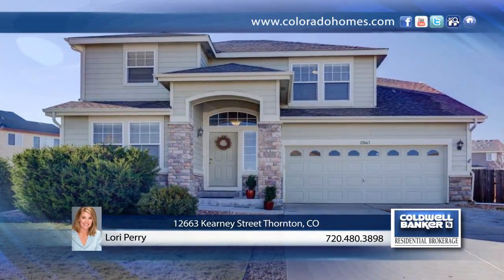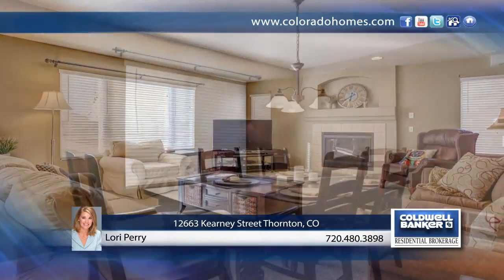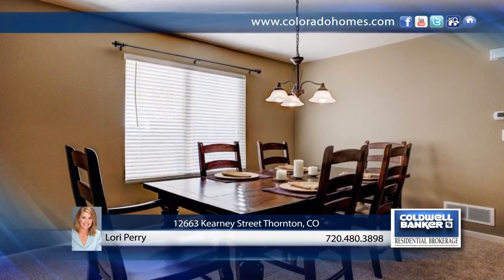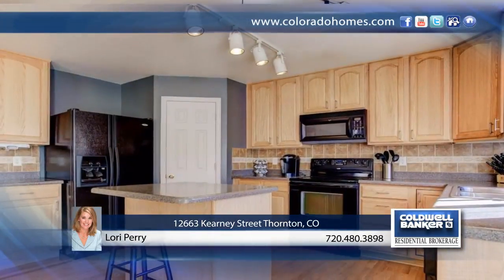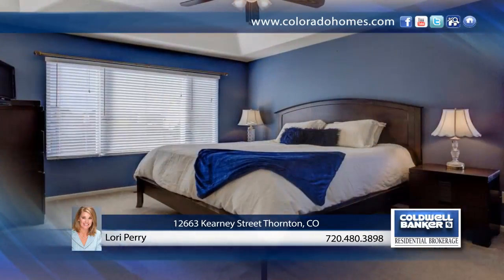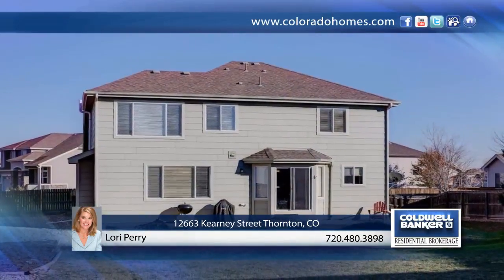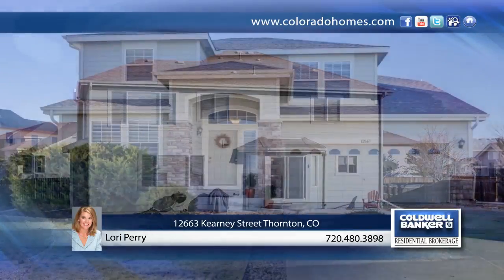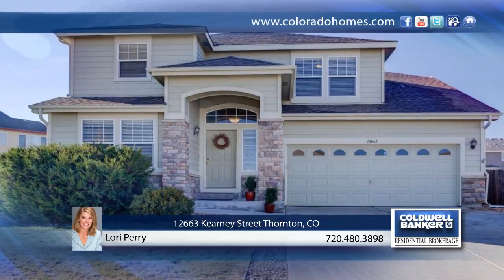Lori Perry presents 12663 Kearney Street Thornton, CO | coloradohomes.com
12663 Kearney Street, Thornton, CO

Feel right at home in this beautiful Centax two story sitting on one of the largest lots in the neighborhood. The open floor plan immediately invites you in with tons of light and space. The Kitchen has 42 inch cabinets, pantry, island and eating area that flow into the family room for easy gatherings. The main floor also has its own Office and formal Dining Room for your more formal entertaining needs. The second floor features a Master Suite with a walk-in closet, double sink and a separate shower and tub. Three additional bedrooms, bath, open loft and a conveniently located laundry complete this level.The unfinished basement of 1,000+ sq. feet is ready for your design inspirations. Create that man cave, movie theater, gym or play area that you have always envisioned. The expansive backyard has more than ample room for summer entertaining, a kid’s play area or gardening beds. With a short walk to trails, schools and a playground at the end of the block, this location can’t be beat.